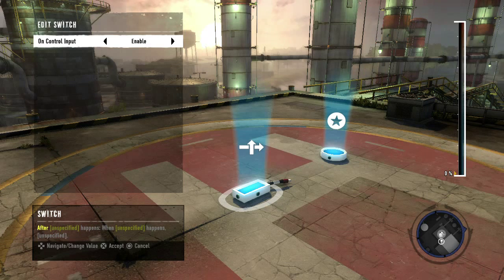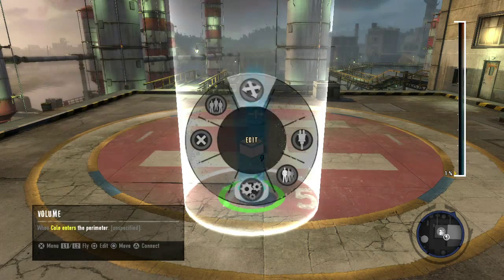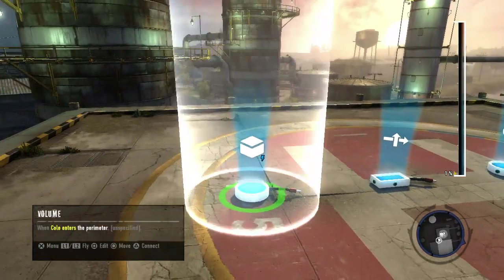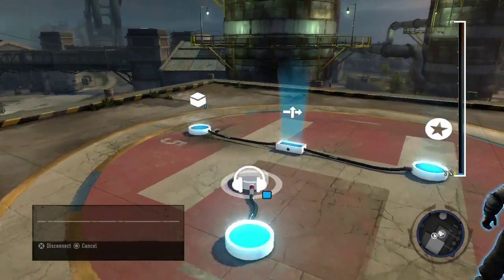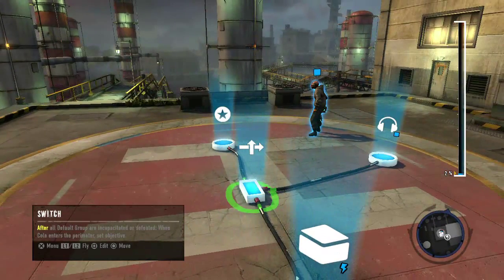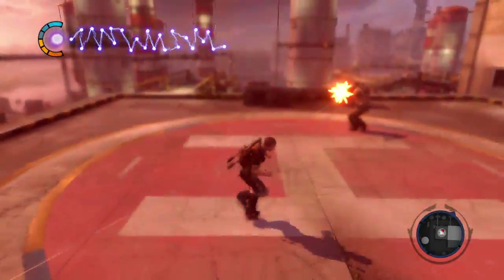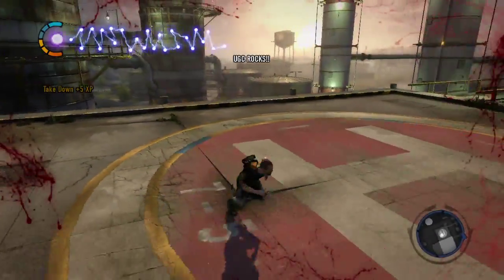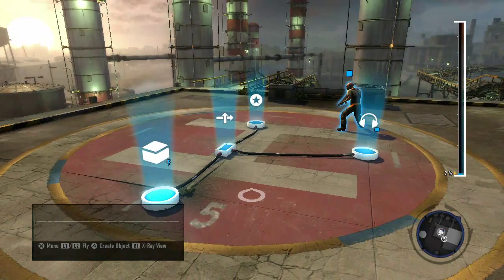inFAMOUS 2 UGC Tutorial Video 7: Switches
Want to build a Karma Moment? Switches allow you to change up your logic connections based off how the player plays your mission. After viewing this tutorial video you'll be able to create drastically different endings to your missions, and control in which order the player completes your objectives.
This tutorial video will cover: how to use a switch to enable or disable connections between logic boxes.